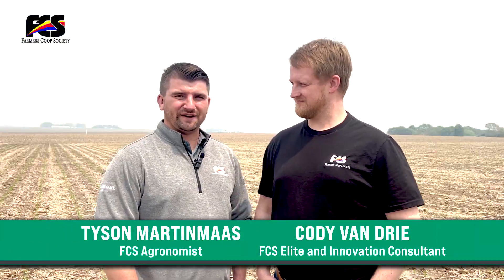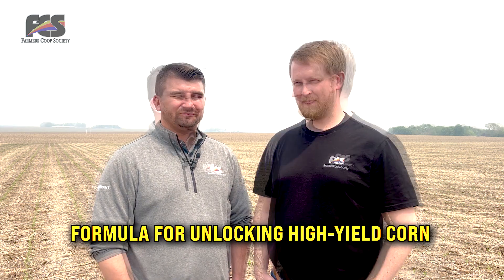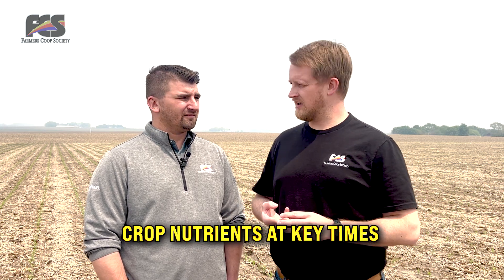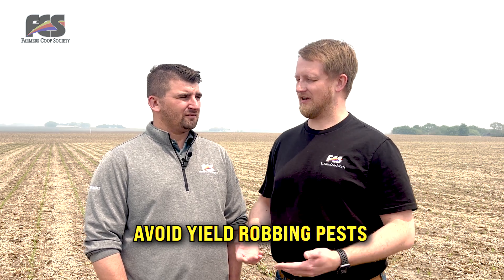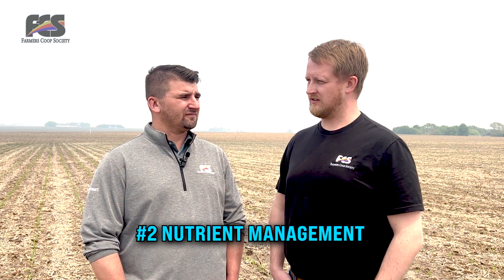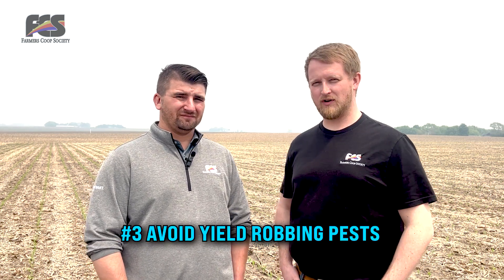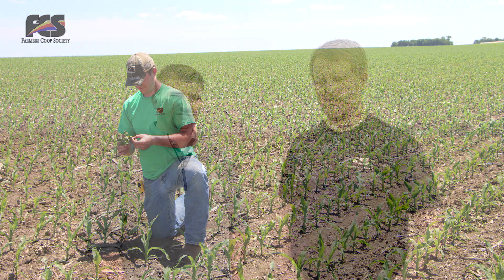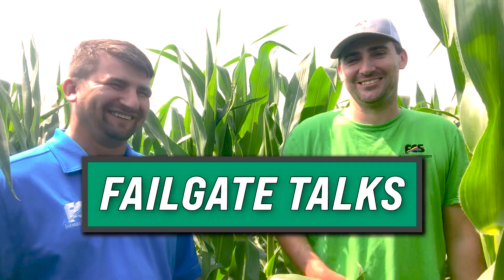Tailgate Talks - High Yield Corn Formula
Join us for the latest episode of Tailgate Talks where Tyson Martinmaas and Cody Van Drie discuss the formula for 300 bushel corn!